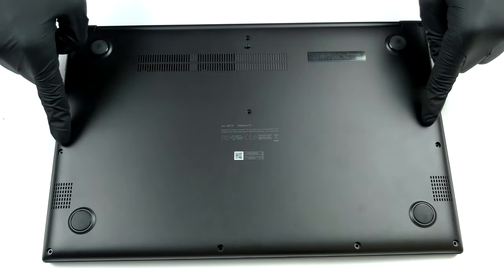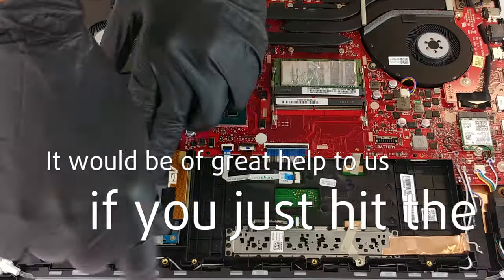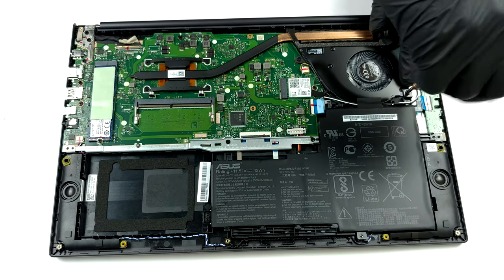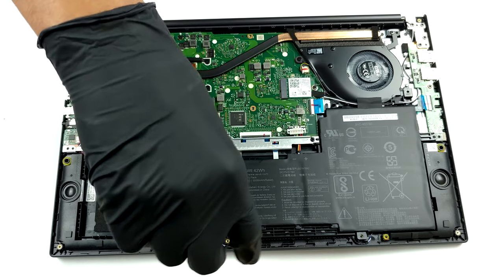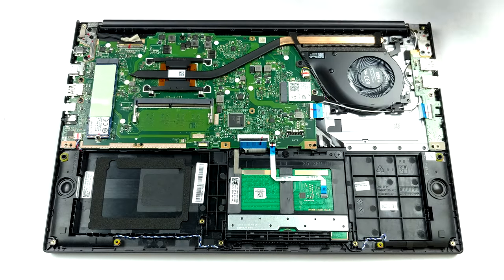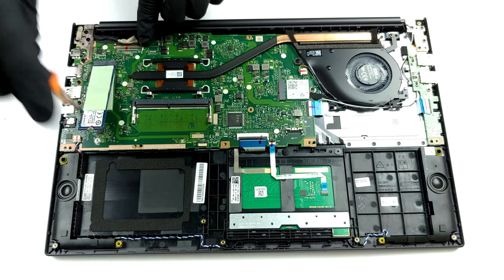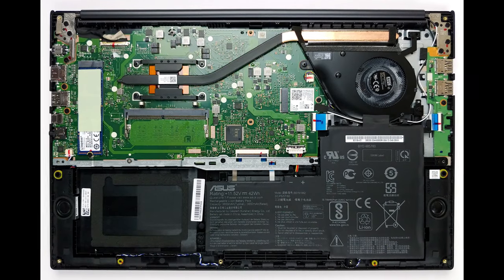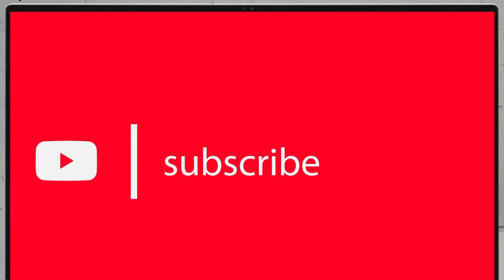🛠️ ASUS VivoBook 15 M513 - disassembly and upgrade options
✅  LaptopMedia.com